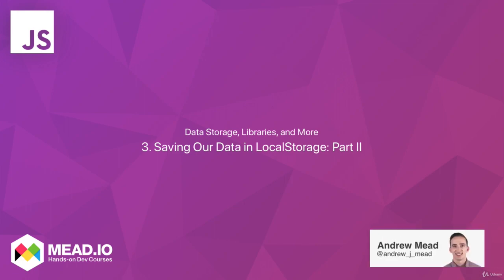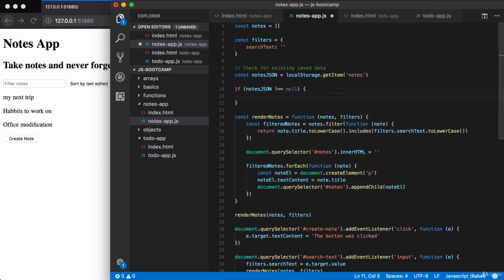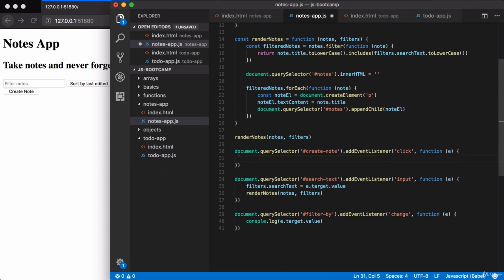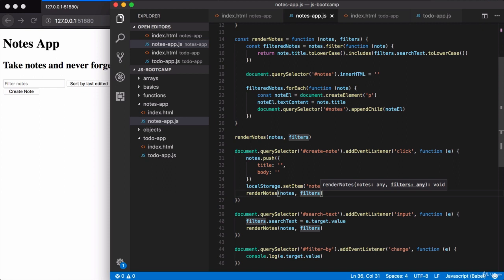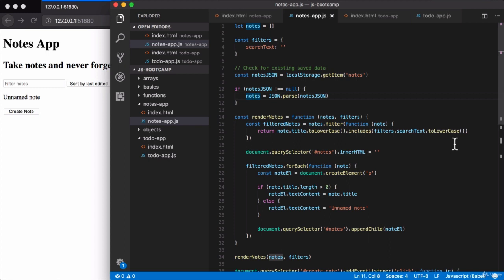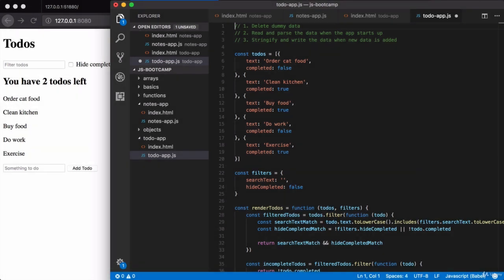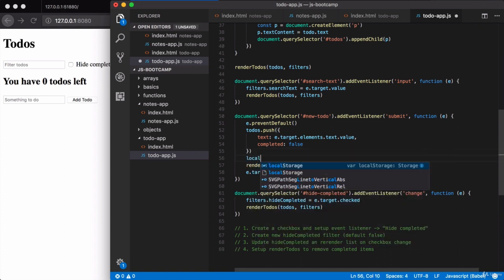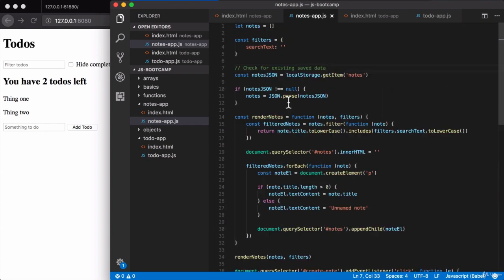8. Data Storage, Libraries, and More | 3 Saving Our Data in LocalStorage Part II